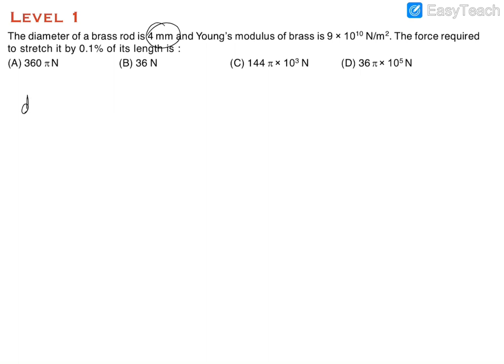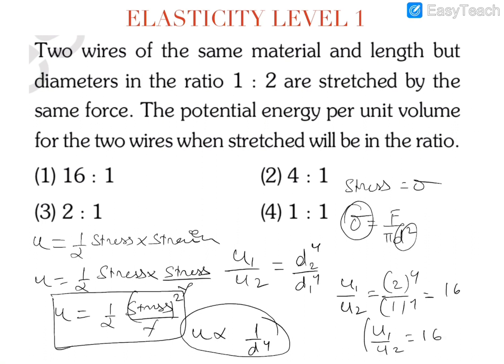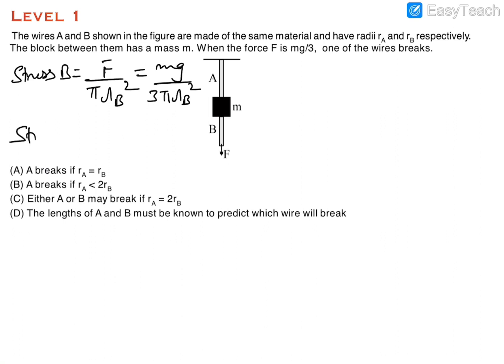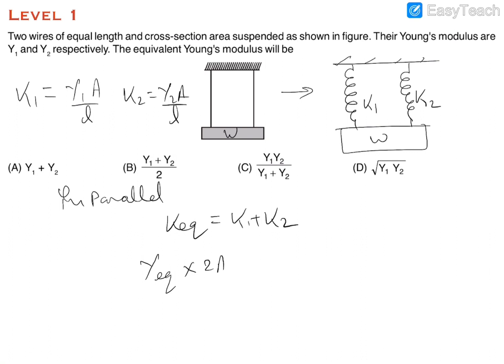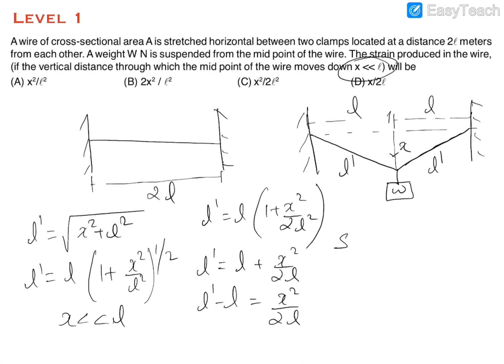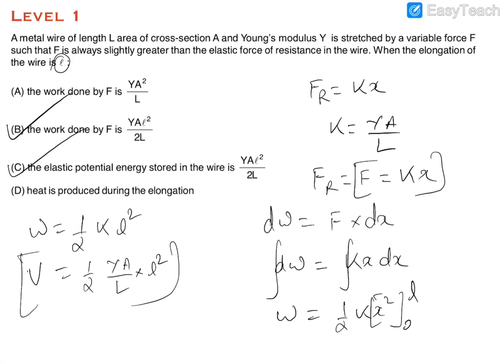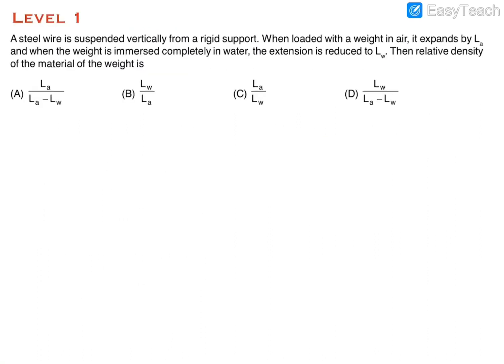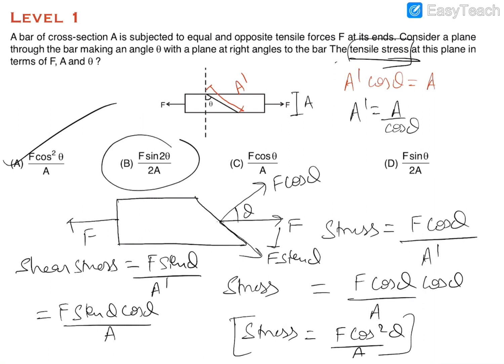NUMERICAL | LEVEL 1 | NEET 2023 | ELASTICITY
This video has 15 numerical of level 1 for NEET 2023 preparation based on elasticity